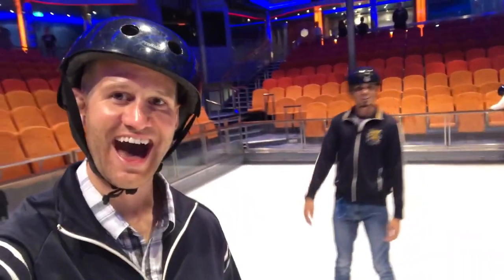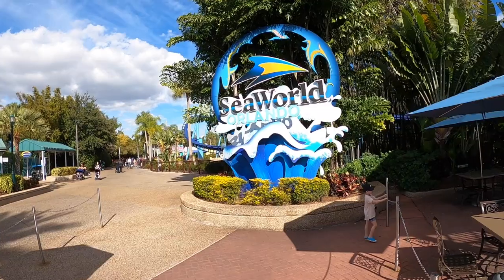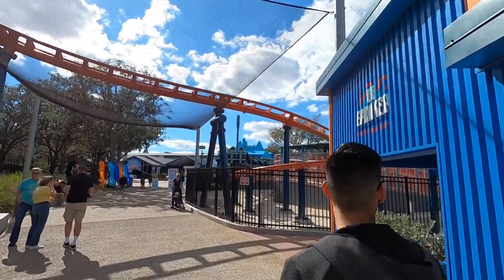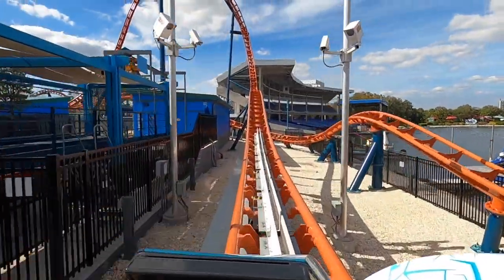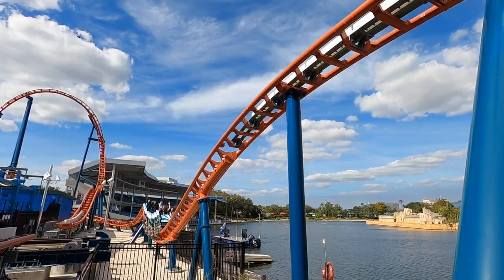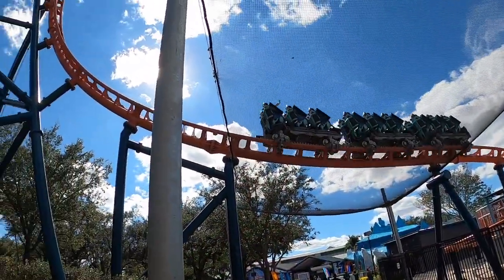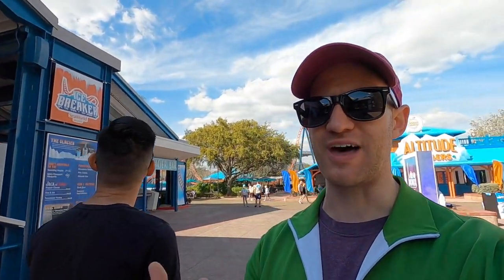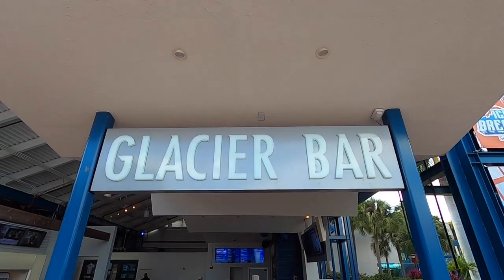An Arctic Blast – A Highlight of Ice Breaker, SeaWorld Orlando’s New Roller Coaster in Florida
An Arctic Blast – A Highlight of Ice Breaker, SeaWorld Orlando’s New Roller Coaster in Florida – Orlando, Florida Travel Tips and Things to Do in Orlando, Florida – LGBTQIA+ Couple Travel Guide
*** Check out ABOUT US – OUR MISSION – OUR MESSAGE Below the Description. We Thank You for it. ***

New thrilling experiences open each year at Florida’s theme parks with each new attraction adding new and unique ride elements. This year, SeaWorld Orlando is opening their newest thrill machine, Ice Breaker. Ice Breaker highly anticipated coaster offers 4 launches, two forward and two backwards, as well as a more-than-vertical track tower that drops riders at a 100-degree angle.

SeaWorld has also made enhancements to the surrounding area of the park in the Wild Arctic forecourt. Although Ice Breaker isn’t breaking any records, it does offer a fun experience that is unique to any you’ll find in the area. This Premier Rides roller coaster is also a completely new addition to the park that doesn’t remove any current offerings thus allowing for a more complete park experience. We love this new addition and can’t wait to jump aboard again soon.

To fill out our date day, we then stroll over toward the Sharks area of the park to enjoy a ride on Mako. We still think Mako is one of our favorite rides in the park and are always happy to jump aboard for a ride. There’s something great about being a Florida local.

Ice Breaker opens this year on February 18th. Annual Pass holders are currently able to ride during specified dates.

Have you experienced Ice Breaker at SeaWorld Orlando?

Life should be an adventure. Let us be your inspiration!

Join us and our married life adventures! Love to all.

ABOUT US – OUR MISSION – OUR MESSAGE

When looking for things to do in Florida, Orlando, or the Central Florida area, look no further. We’ve done it or are doing it all! We cover all things from Disney, Universal, and SeaWorld in the heart of themed entertainment as well as the surrounding areas. Our goal is to showcase amazing things to do in the Central Florida area. We venture out to explore other areas of the world as well. By traveling out into the world, we’re able to better understand the diversity in the human experience. Come along with us as we discover museums, creative spaces, craft beverage makers, unique places, tourist attractions, and a whole lot more. As you can tell, we enjoy going anywhere we can have an adventure together, meet new people, experience new cultures and cuisines, and revel in the human experience. Married life looks good on us. We’re adventure buddies to the core.

The world needs more love, humanity and understanding. The human experience is one that we all share as humans on this planet. Our goal with Welcome to Sam José! is to bring the best of the world to the rest of the world, as much as we can. We also want to showcase the possibility of nurturing a relationship that is a partnership, that is accepting, that provides mutual support, and a celebration of developing one another’s creative talents. It is a celebration of our relationship together and our journey on the path of life. Additionally, we’re out to show the world what a happily married gay couple can look like in an ever-changing and dynamic world. The LGBTQIA+ community is our community.

This vlog includes examples of Florida living and Florida life, things to do for day dates, and how to take advantage of all the neat experiences in your own backyard. It also tells the story of a gay couple enjoying the world as it should be – accepting of all. All people deserve to live a life full of love and belonging. Share love always.

In this video:
Visit Orlando
SeaWorld Orlando
SeaWorld Parks and Entertainment
IceBreaker
Launch Roller Coaster
Thrill Seekers
roller coaster review